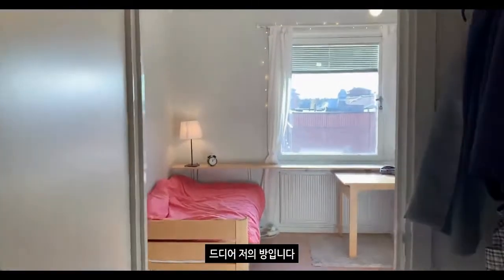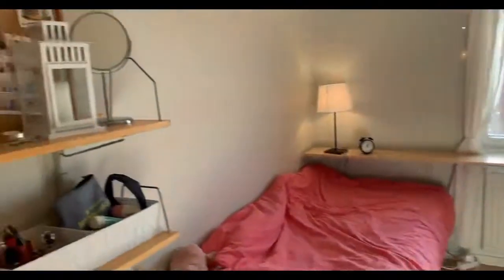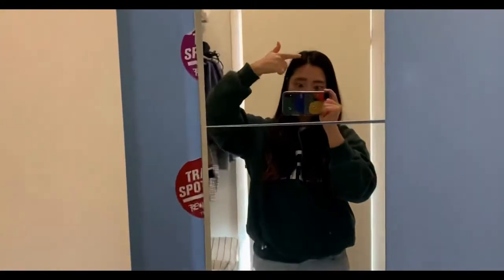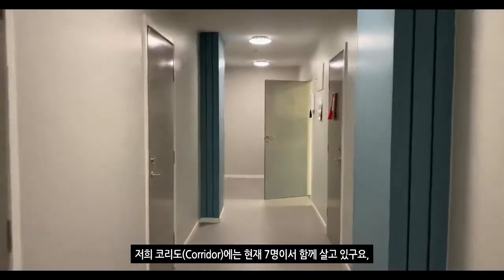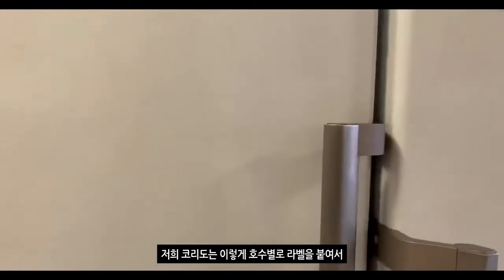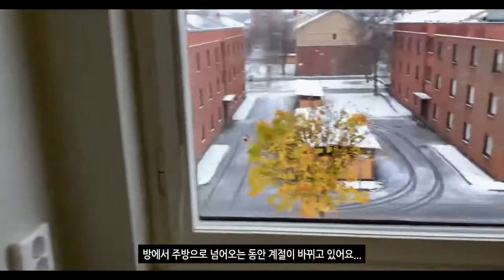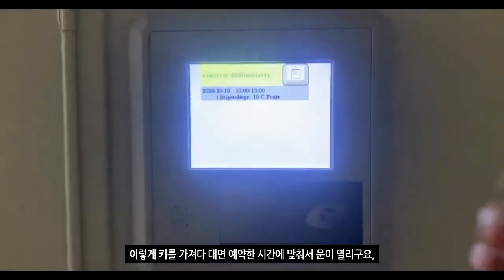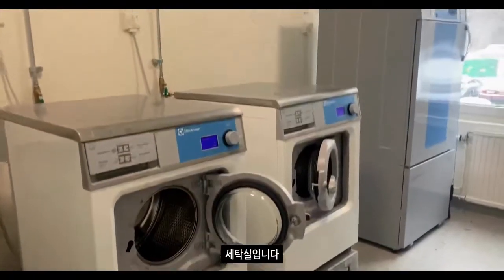[어서와우메오는처음이지?] 스웨덴 우메오 유학생의 7인 기숙사 (1인실 개인방) 랜선집들이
안녕하세요, 우메오에서 경영학을 공부하고 있는 김은정입니다 :)
오늘은 우메오 기숙사 생활을 보여드릴게요!

주한스웨덴대사관 공식 유학 채널로 스웨덴 대학이 제공하는 1000개이상의 영어 학사 또는 석사 프로그램을 소개하고 있습니다.

스터디인스웨덴에서 제공하는 정확하고 다양한 정보가 궁금하다면?